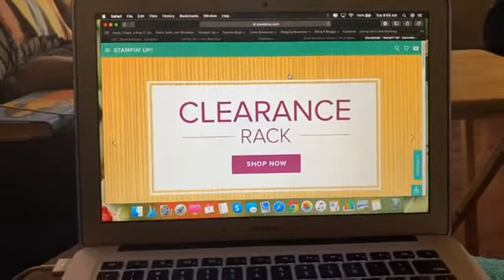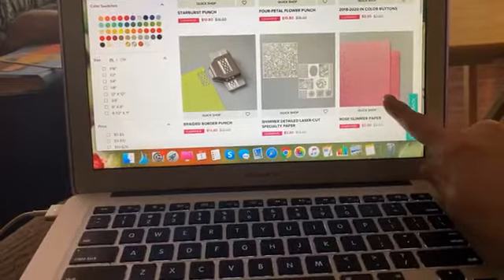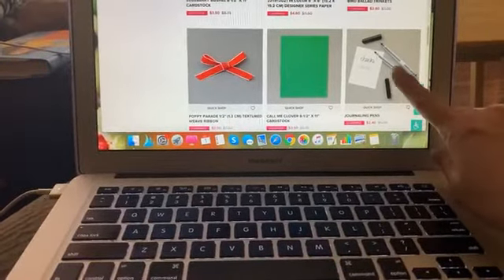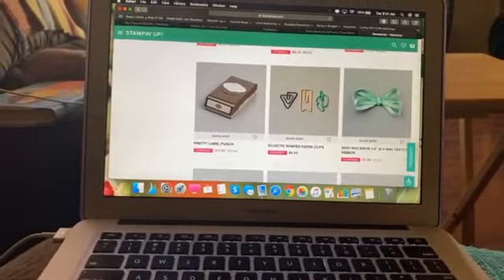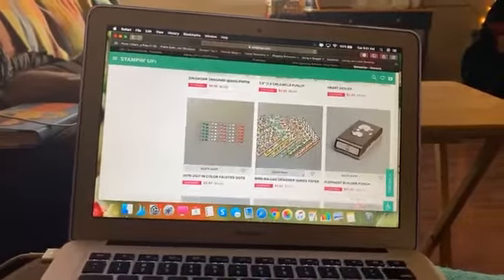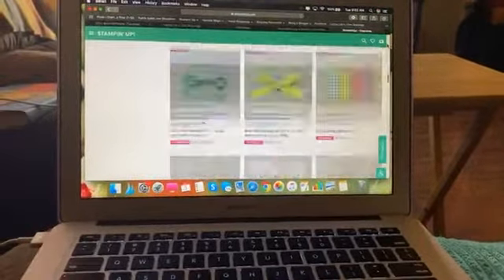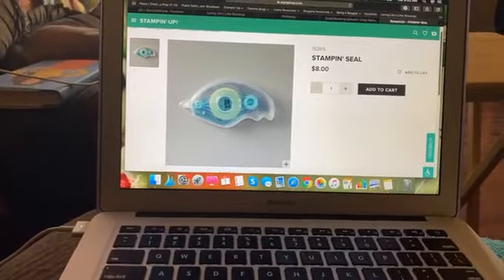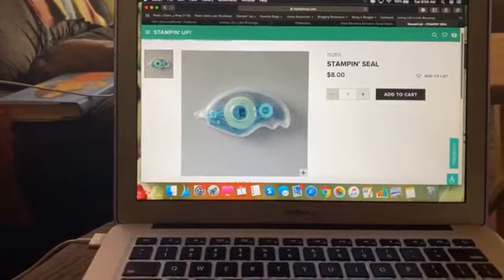Clearance Rack Up Date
I'm so excited to see some of the amazing things they have added to the Clearance Rack! Make sure you head over to my online store to place an order!